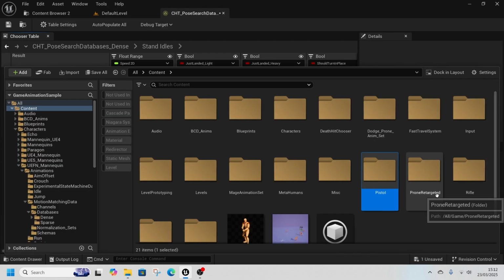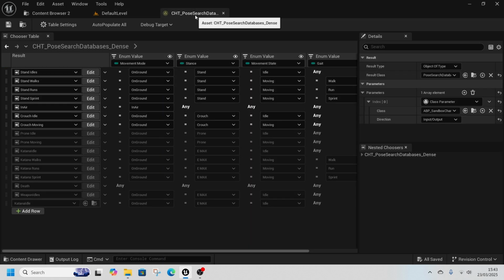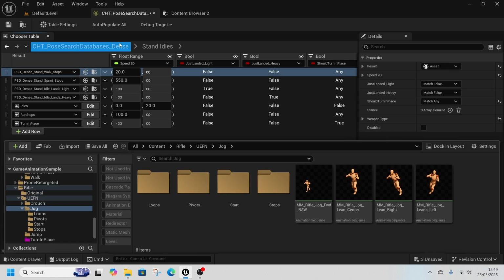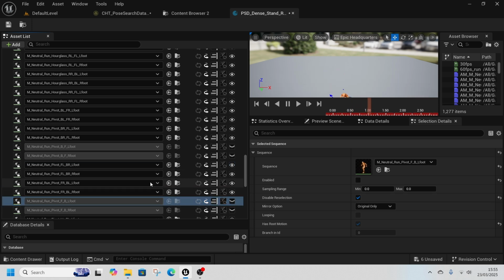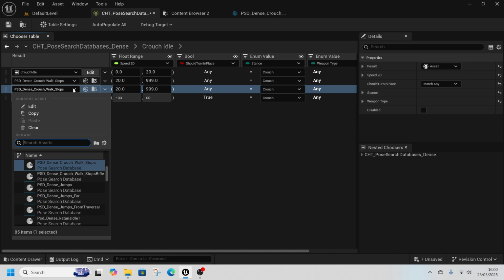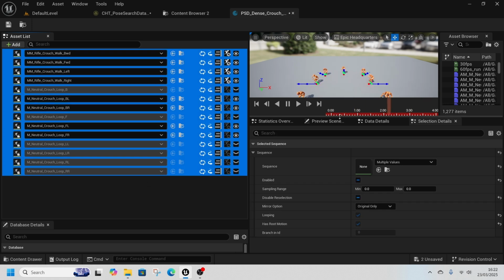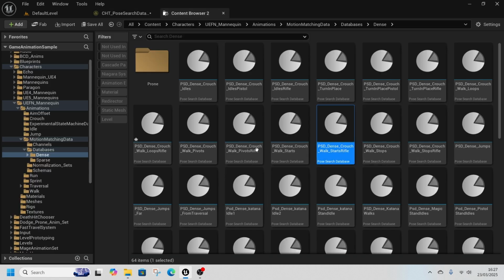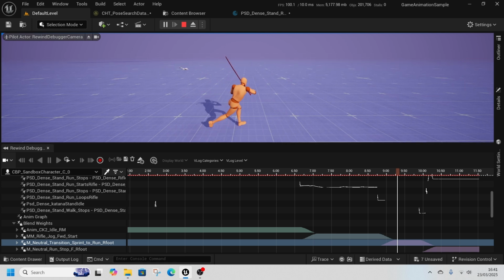Gasp 5.5 Motion Matching Rifle and Pistol Advanced Tutorial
Unreal Engine 5.5 Game Animation Sample Project GASP Tutorial walking through how to set up the rifle Pose Search Database for Motion Matching including run, starts stops and crouch.
Animations included for ease.

0 - 1:15 showcase
1 - 5 fixes to previous video to enable crouching and rifles
5-6:30 rifle idle
6:30 - 7:30 turn in place
7:31 - 9:30 run stops
9:30 - 11 run starts
11 - 15 run loops
15 - 16 run pivots
16 - 17:30 crouch idle
17:30 - 19:30 crouch walk stops
19:30 - 21 crouch turn in place
21 - 24 crouch loops
24 - 26 crouch pivots
26 - 31 rewind debugger tool and fixes